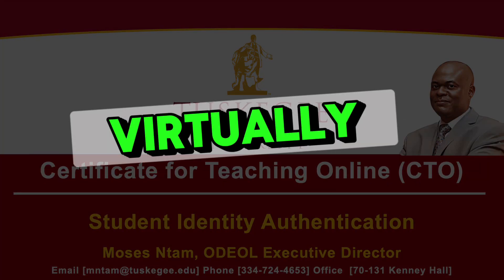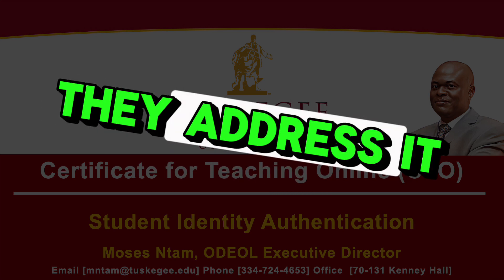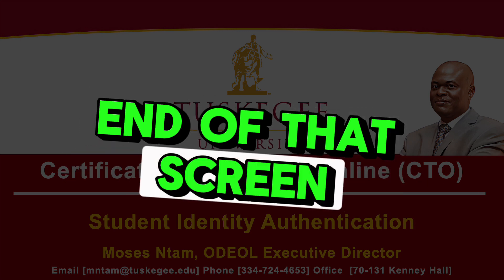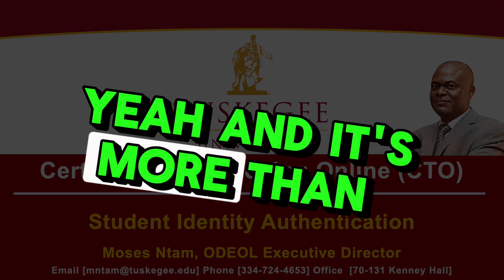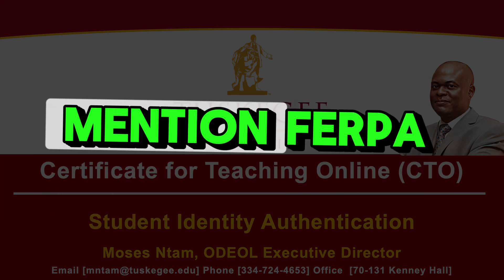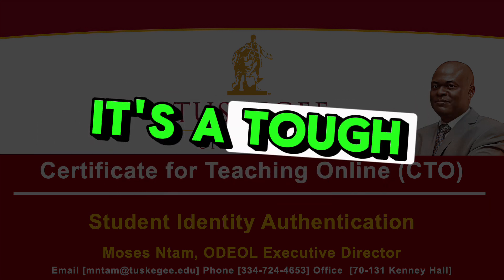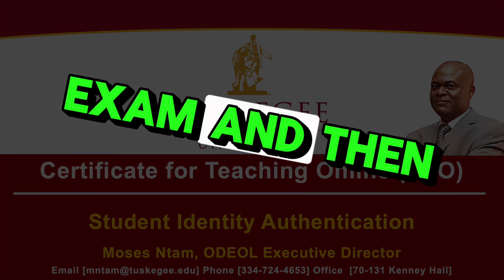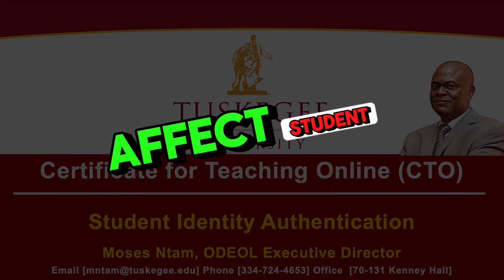Student Identity Authentication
Welcome to the Asynchronous Certificate for Teaching Online Course at Tuskegee University's Office of Distance Education and Online Learning (ODEOL)